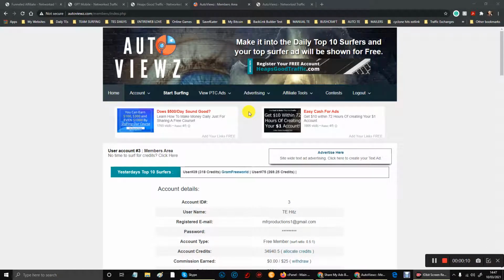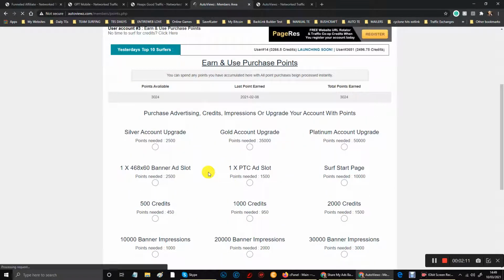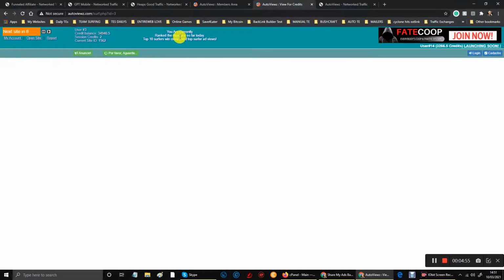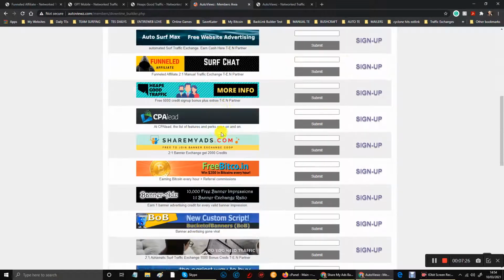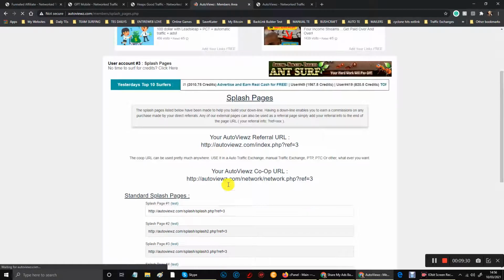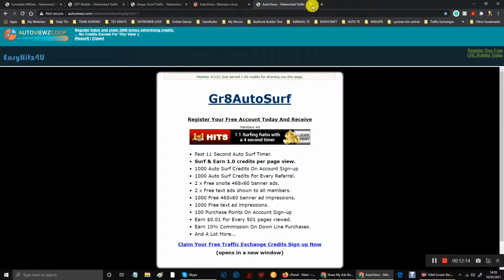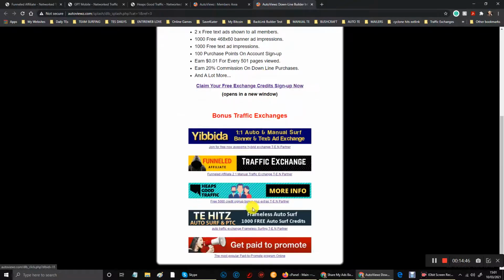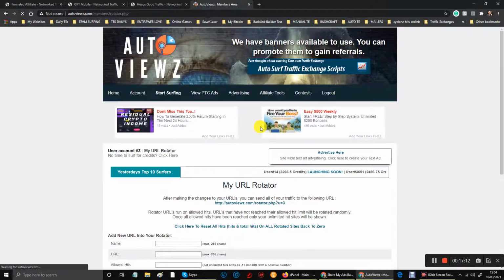how to use autoviewz autosurf traffic exchange and coop advertising swervice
auto surf traffic exchange paid to click and coop rotator advertising service. boost your site visitors, get more reach for less effort with our new automated coop technology.
Coops help you get your site seen by many many more people with far less work. here's an example of a our AutoViewz automatic surf coop.

Free and Premium members get their sites rotated in the coop. so if you want thousands of visits to your website come visit us at AutoViewz auto surf traffic exchange